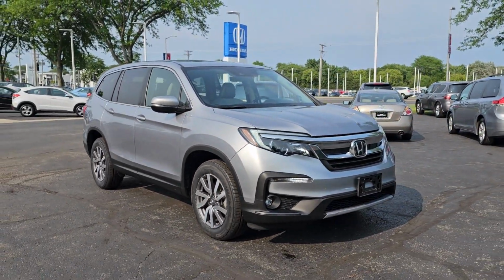2020 HONDA PILOT Highland Park, Northbrook, Waukegan, Libertyville, Gurnee 1186A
Lunar Silver Metallic Used 2020 HONDA PILOT EX-L available in 1111 S. Milwaukee Avenue, Libertyville, Illinois at Honda Libertyville.  Servicing the Highland Park, Northbrook, Waukegan, Libertyville, Gurnee

2020 HONDA PILOT EX-L - Stock#: 1186A

Honda Libertyville
1111 S Milwaukee Ave

AWD.brbrbrCARFAX One-Owner.br2020 Honda Pilot AWD 6-Speed Automatic 3.5L V6 24V SOHC i-VTEC Recent Arrival! Odometer is 836 miles below market average! 18/26 City/Highway MPG